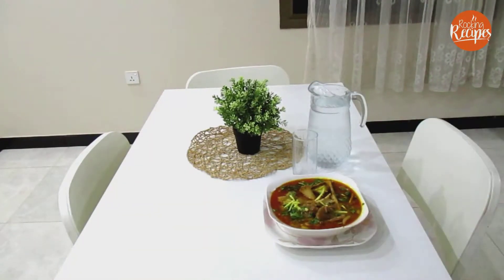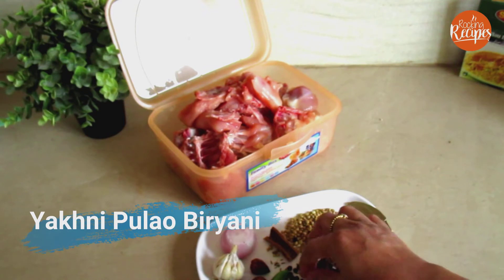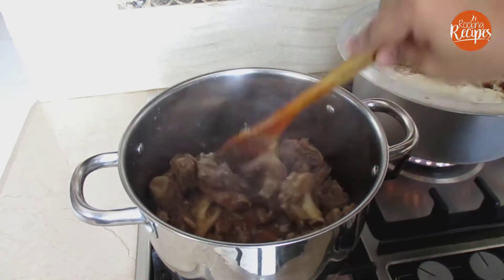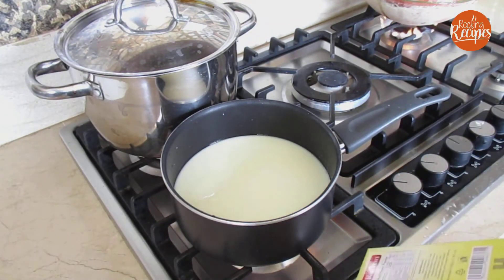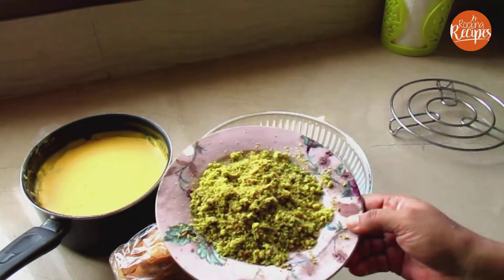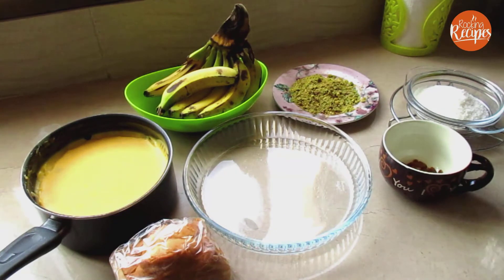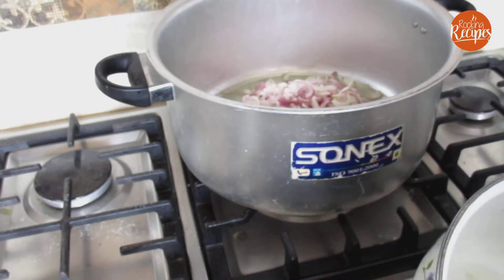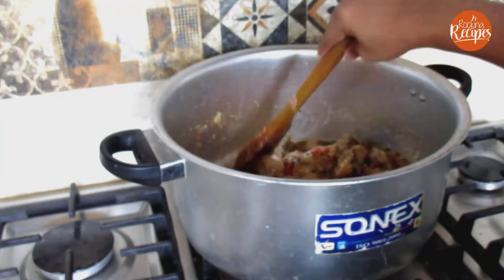Grand Pakistani Dawat Vlog Part#01 by RR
Hi Friends,
Let's make dawat with me. These recipes you can try on Eid-ul-azha as well.
1. Mutton Kunna (Matka Gosht)
2. Chicken Yakhni Puloa Biryani
3. Chapli Kebab
4. Fruit Custard Triffle
WRITTEN ING LIST IS COMING SOON